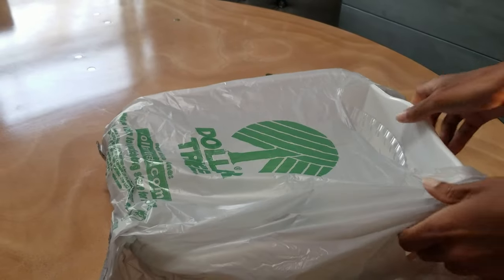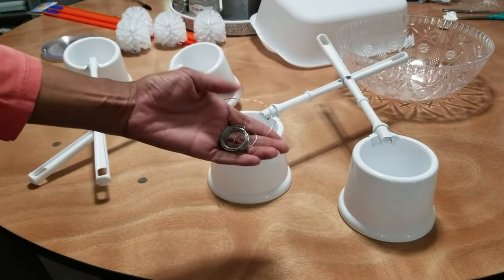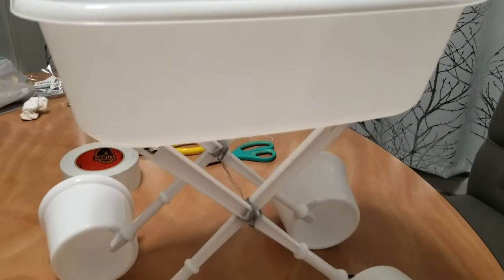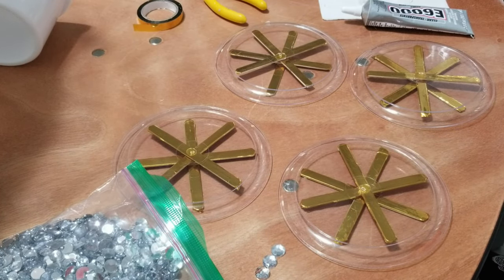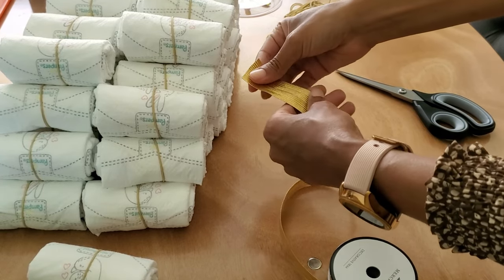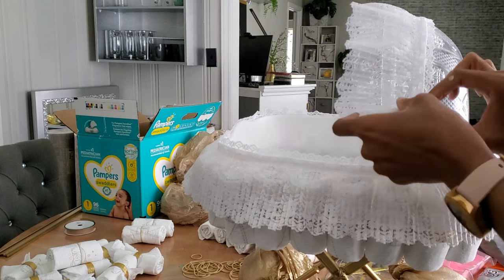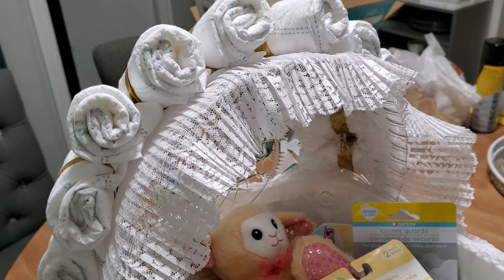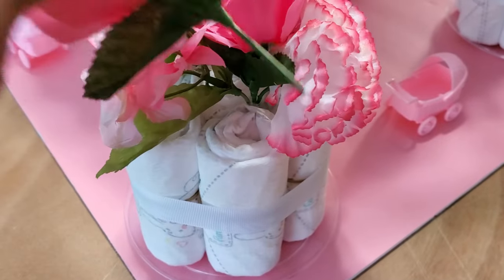Diaper Cake! An Adorable Diaper Stroller Gift! Baby Shower Gift Ideas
An adorable diaper stroller gift is a creative baby shower gift idea! In this tutorial I'll show you step by step how I used every day items from Dollar Tree to make this memorable gift for a baby shower. This video is part of a new playlist called Creative Gifts for All Occasions so be sure to visit often for gifting inspiration!